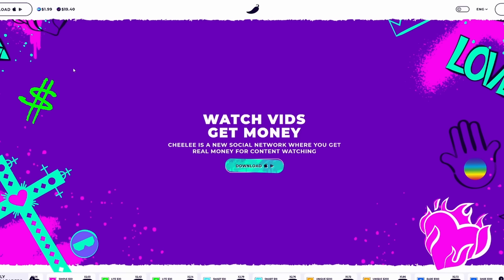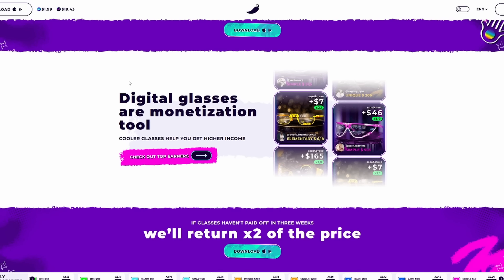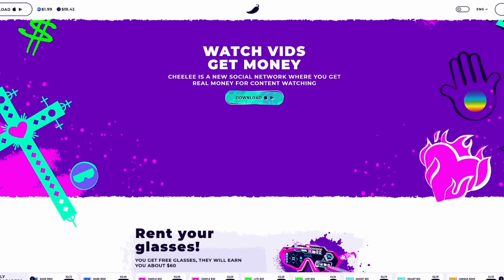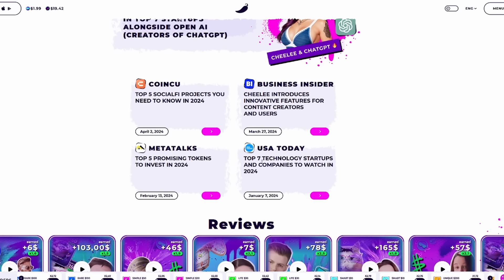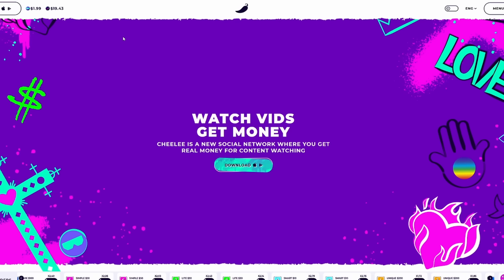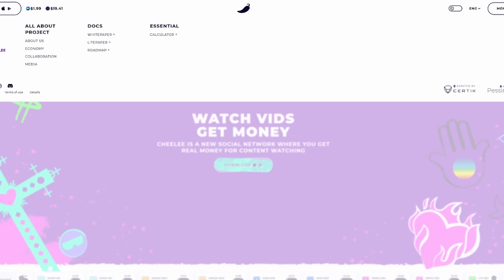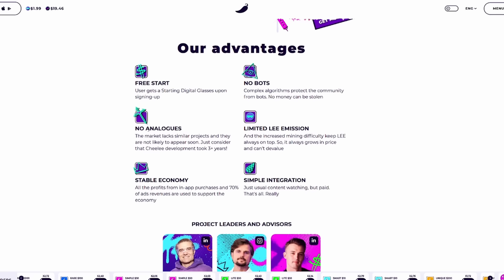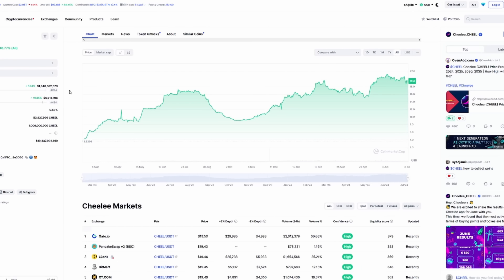WATCH VIDEOS & GET MONEY! NEW SOCIAL NETWORK & Watch to Earn Platform!